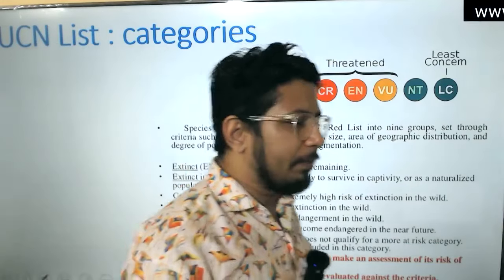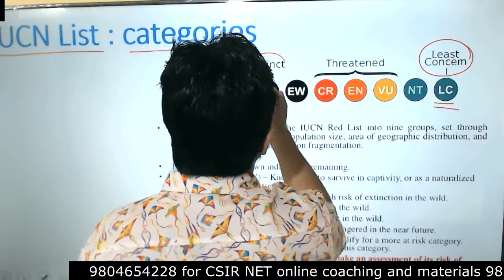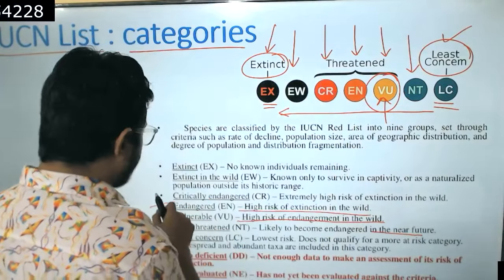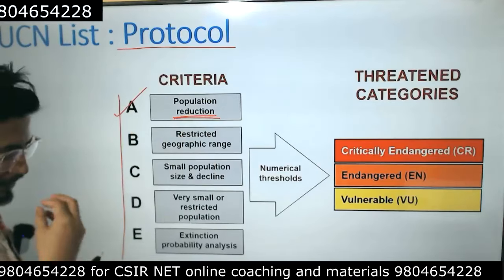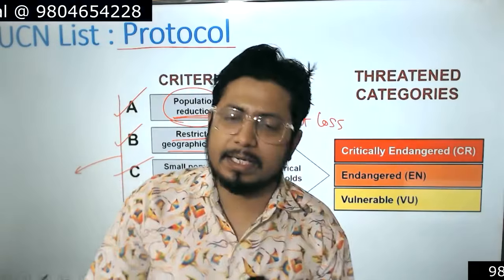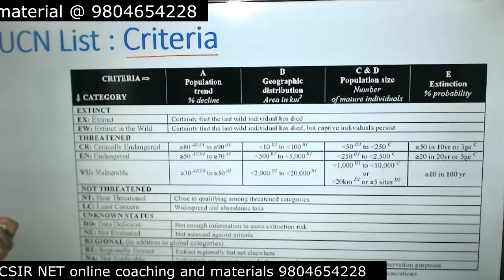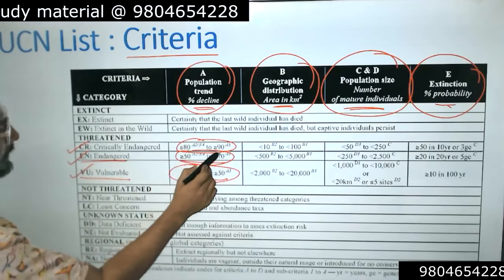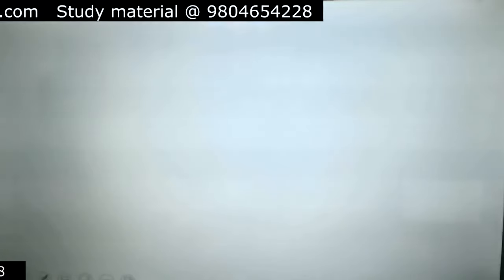IUCN categories of threat | IUCN data list | IUCN red data list | IUCN wildlife data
This lecture explains IUCN categories of threat | IUCN data list | IUCN red data list | IUCN wildlife data.